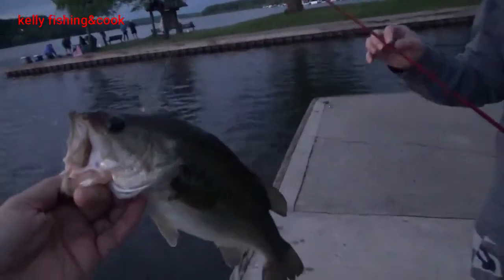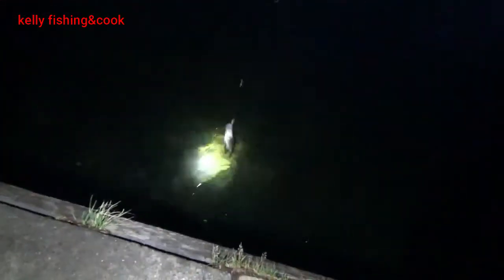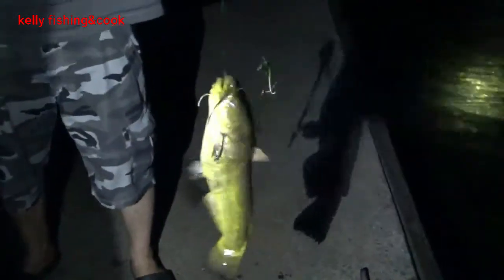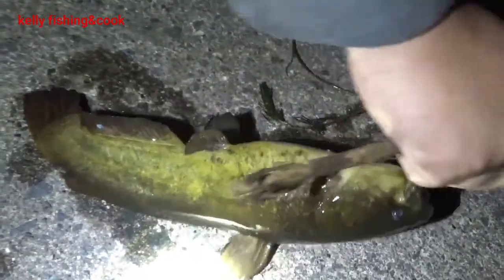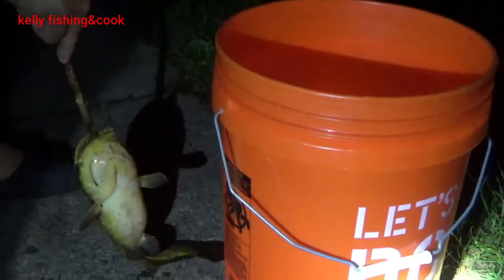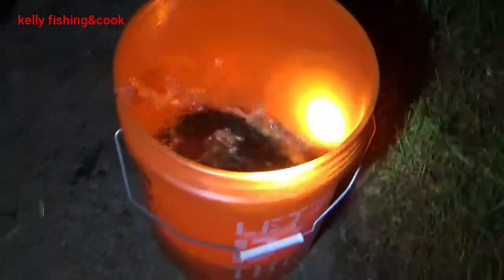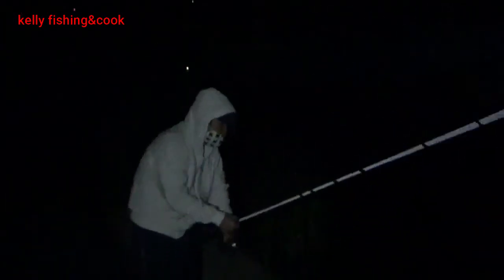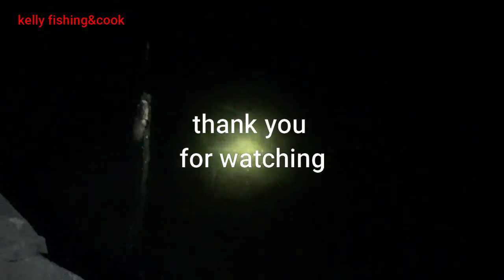lake's fishing at night/ caught giants brown bullhead and eels , and a lot different kinds of fish.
fishing so amazing fishing's at night caught a lot fish ..